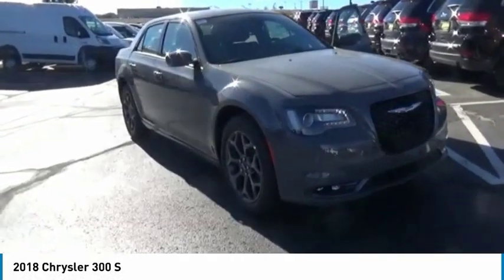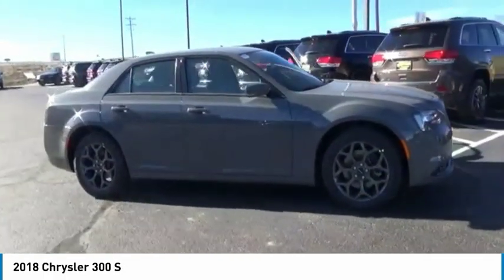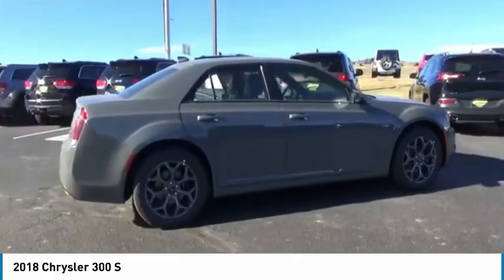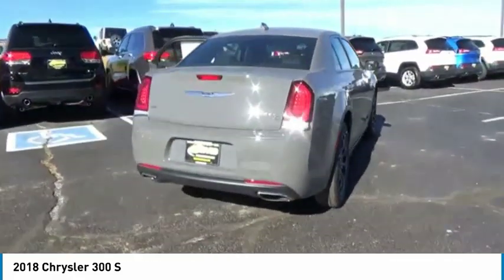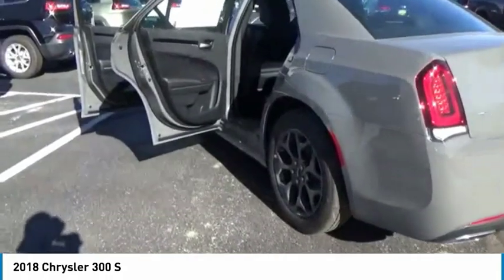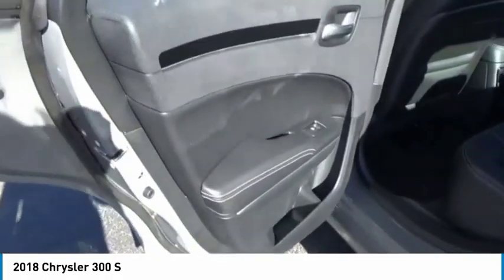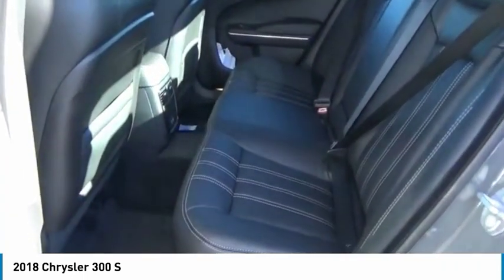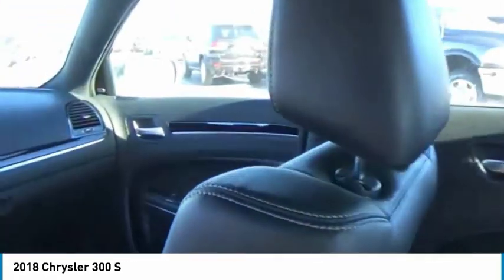2018 Chrysler 300 Castle Rock CO D8970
Medved CDJR
1520 S Wilcox St

New Price! 2018 Chrysler 300 S Ceramic White 3.6L V6 Flex Fuel 24V VVT 27/18 Highway/City MPG Price does not include Tax, Title and License. Price includes Dealer Handling Fee and: $2,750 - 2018 Retail Consumer Cash **CJ1 (exclu. MW, SW, WE). Exp. 12/04/2017, $2,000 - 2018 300/300C Retail Bonus Cash 41CJ9. Exp. 12/04/2017, $2,000 - Denver 2018 Bonus Cash DECJA. Exp. 12/04/2017